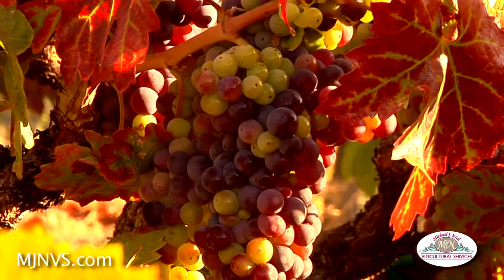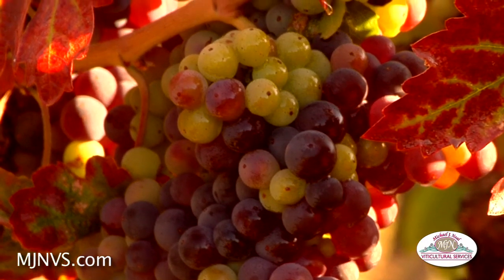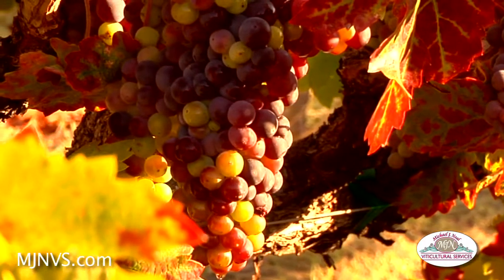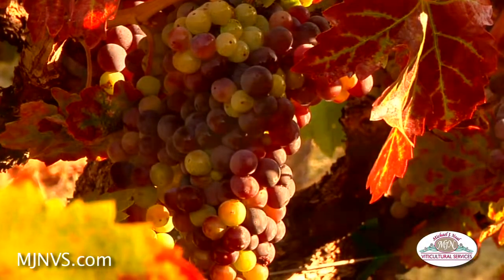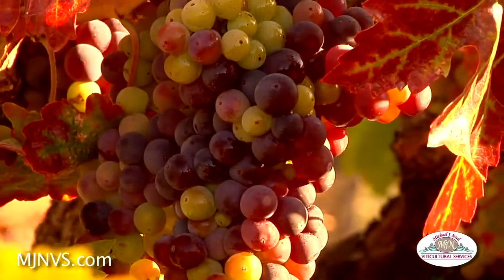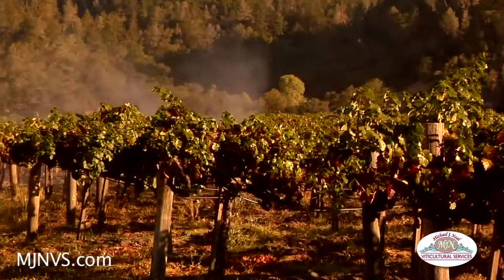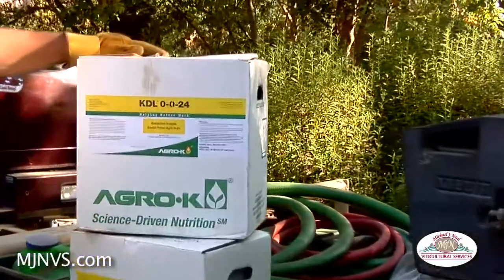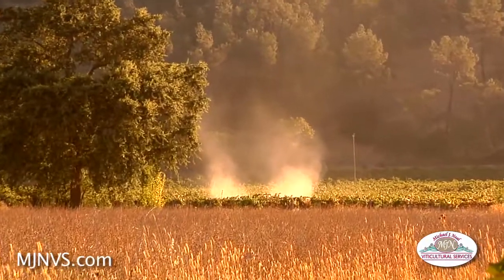Verasion in a Napa Vineyard.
Verasion and Leaf Curl make for a beautiful time of the year but not all the grapes are maturing at the same rate so they need a little help with thinning and some added potassium.